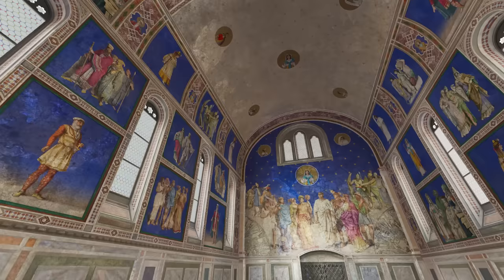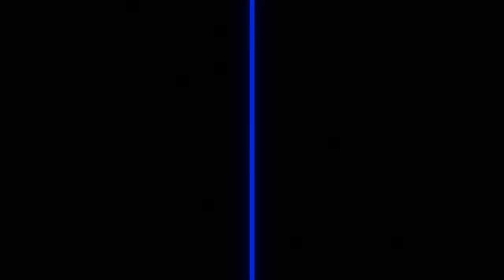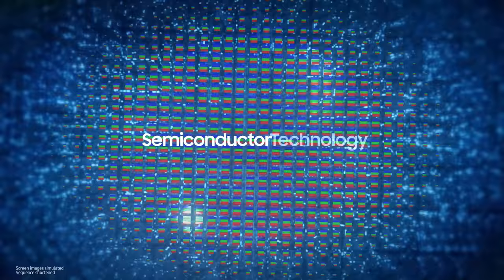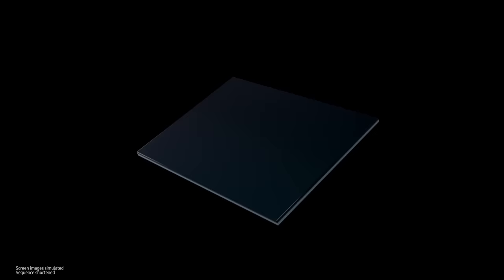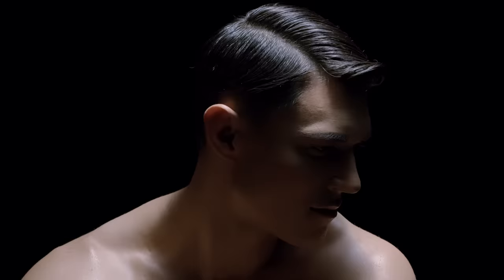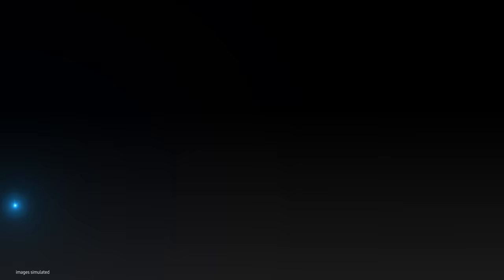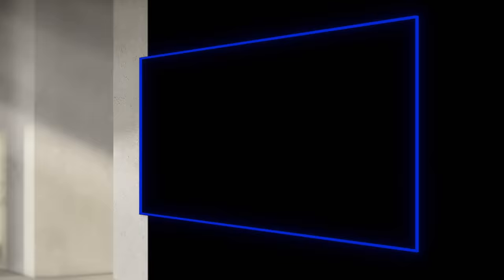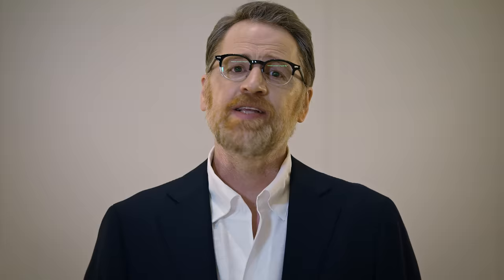[CES 2023] MICRO LED: The one and only | Samsung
What does it take to reach the peak of display technology? As you’ll find out on this exploration of our MICRO LED display, it’s a fine fusion of precision, innovation, and surprisingly, sapphire. Join the tour of this timeless masterpiece.